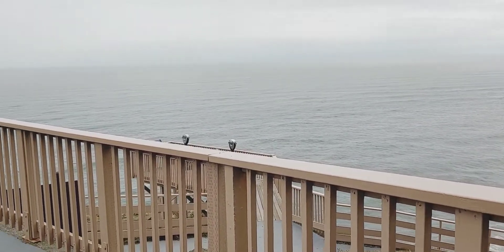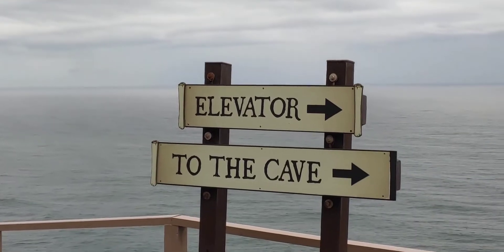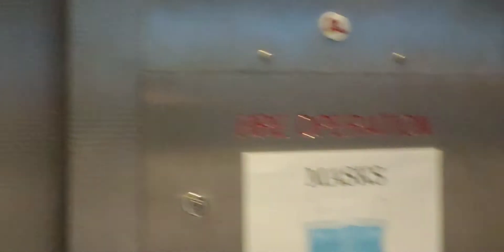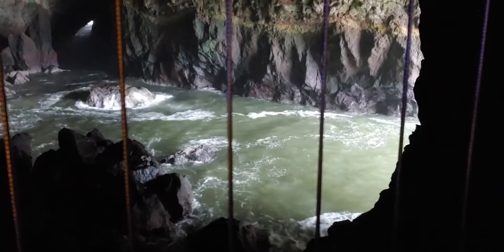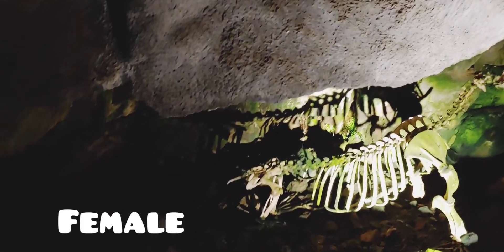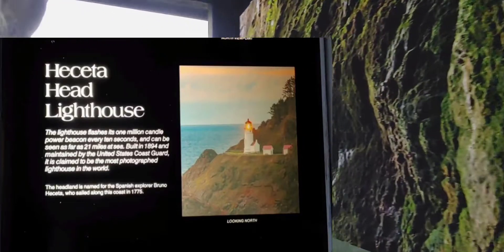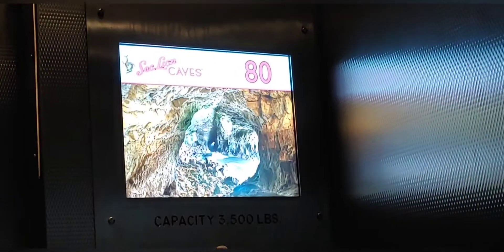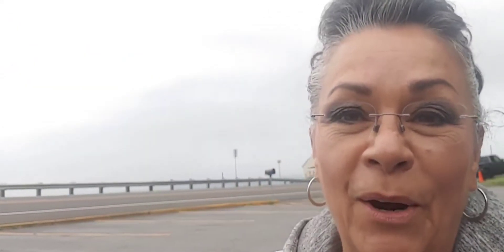SOLO FEMALE NOMAD. OREGON COAST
SOLO Nomad exploring the Oregon Coast.
Sealion caves. On Hwy. 101.
Did I see a Sealion? Yes I did.
Thank you for coming along on my coastal journey.
Betty Bear